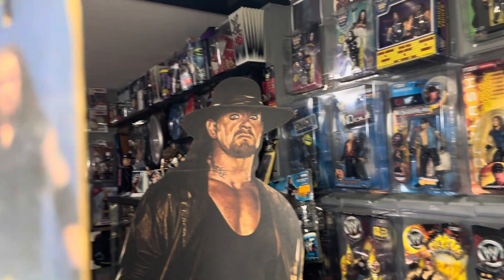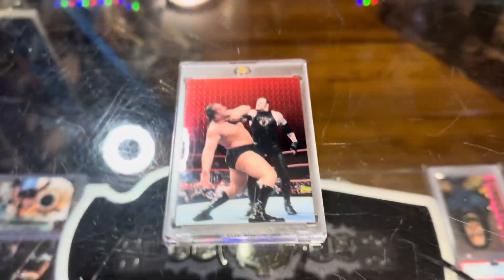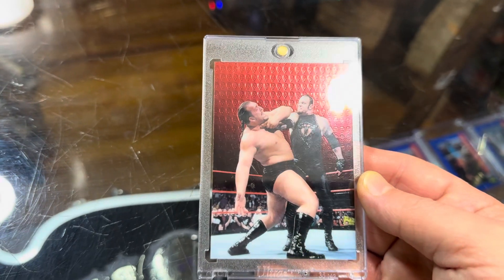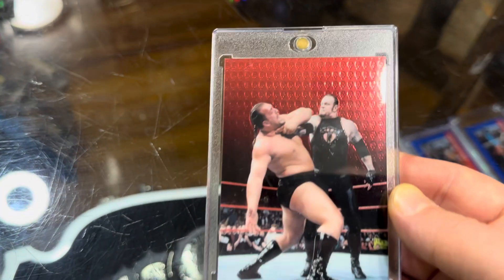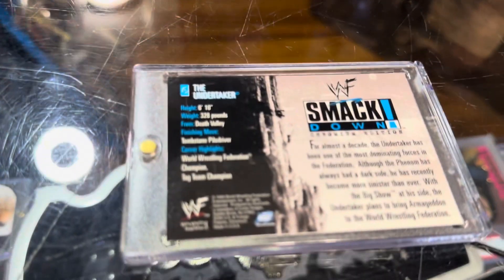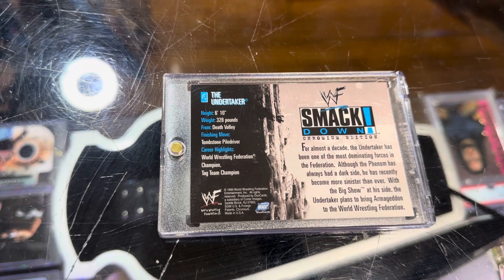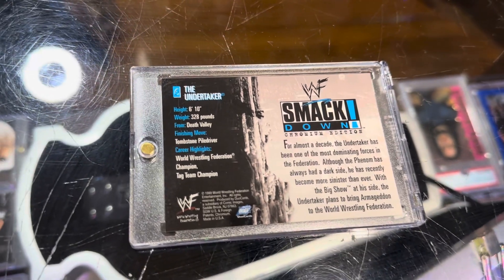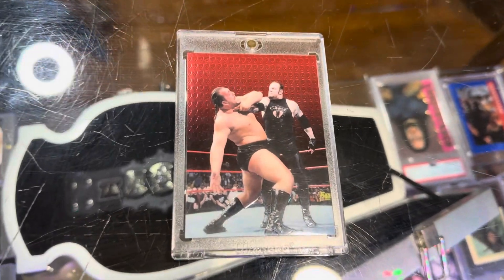Comic Images DuoCards WWF SmackDown! Collectors Cards Chromium Undertaker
Welcome to my collection of Undertaker trading cards, spanning from the early 1990s all the way through the 2020s! In this video series, I’ll be showcasing rare and iconic cards of The Deadman, featuring artwork and photography from legendary card manufacturers like Topps, Fleer, Comic Images, and Panini.

We’ll dive into the history of these cards, look at some of the most sought-after editions, and discuss how The Undertaker’s wrestling career has been immortalized through these collectibles over the decades. From early 90s cards capturing his mysterious debut to more recent editions celebrating his Hall of Fame career, this is a must-watch for wrestling fans and card collectors alike!